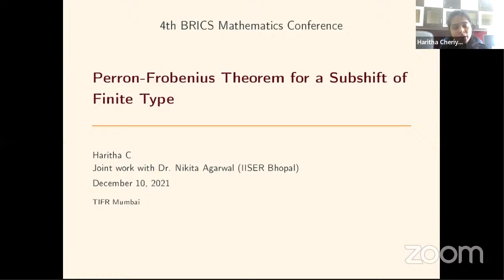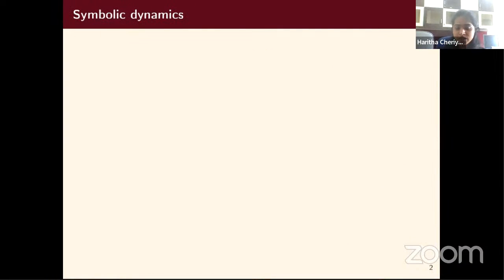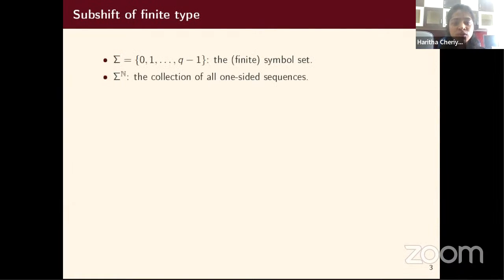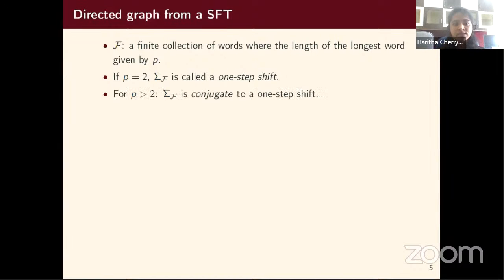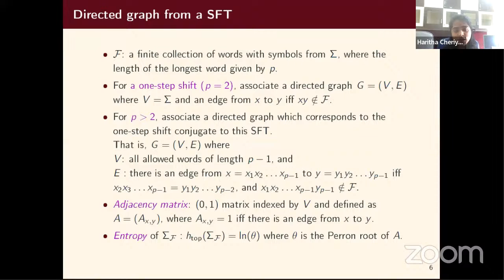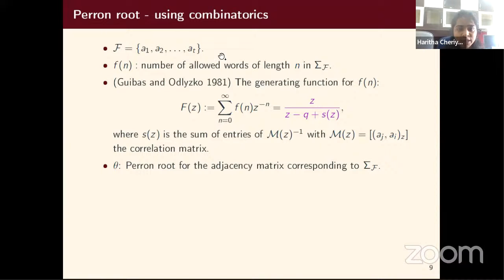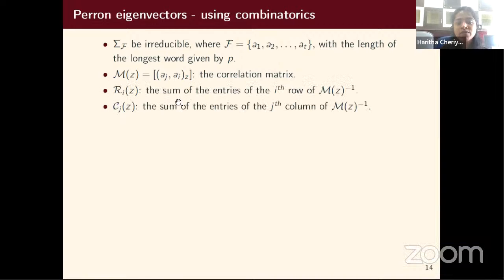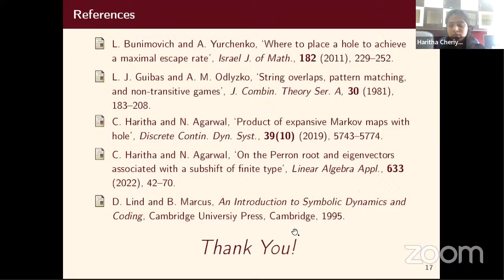BRICS 2021 — Venue SH | Haritha C.